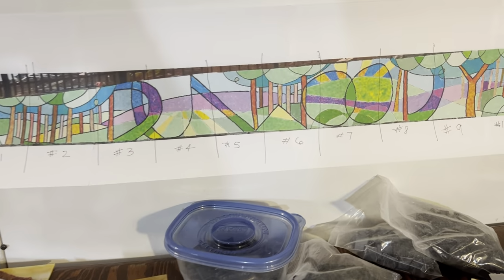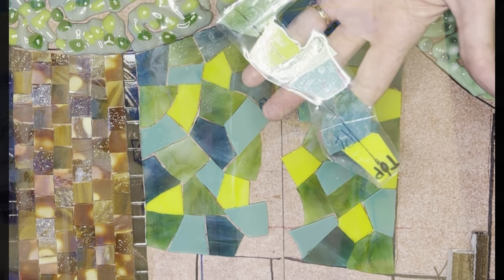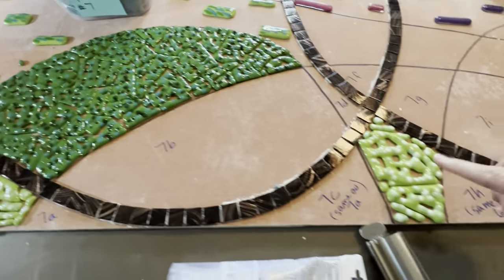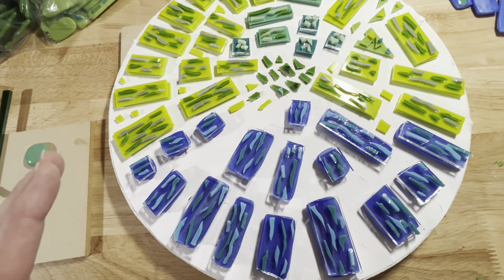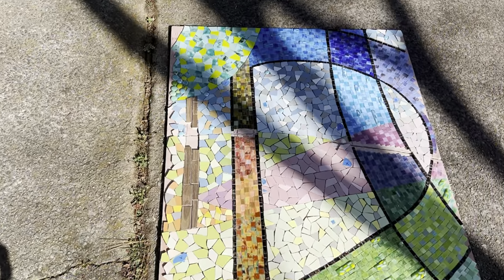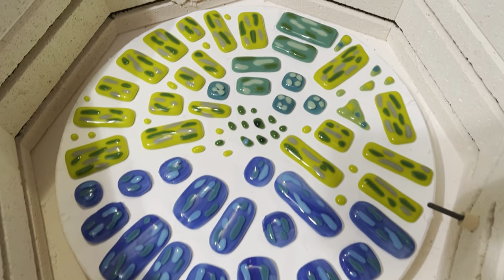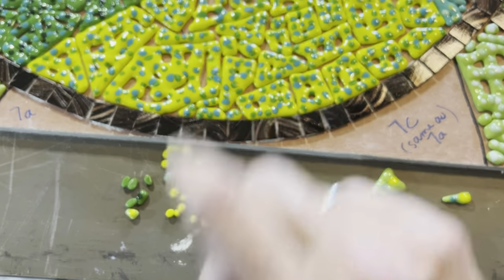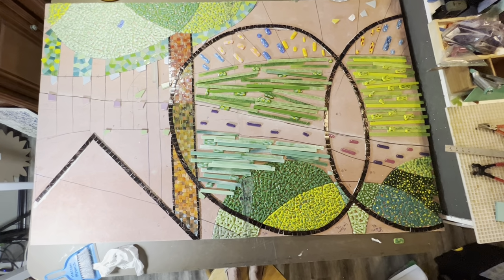Ep. 177 STARTING PANEL 7 ON THE LANDSCAPE OF DUNWOODY MOSAIC - WOO!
Hey Everyone! Welcome to my studio!
I will be focusing on The Landscape of Dunwoody mosaic for the next few months. It is a 36 foot long, 161 square foot mosaic going in a niche on a busy street corner in Dunwoody, GA. I am partnering with mosaic artist Jennifer Freeman. We are using glass and porcelain tile with thinset and silicone. This week I am starting panel 7.

0:51 Panels 5 & 6 are on my work table. I'm going to finish a little overlap section and then move panel 5 off and panel 7 on my table. Before that can happen, I face tape the pieces that span both panels.
3:47 I have a whole lot of NOTHING on panel 7! I'm going to start with the outline of the O's. I'm using thinset for this part and making sure to clean up any excess as I go. It takes several hours to stick them all down.
5:17 My next kiln load is an attempt to salvage some de-vitrified sky inclusions. So I flip them over, add clear glass and then the little scrappy bits. I have transferred the key from the print out to my substrate and dig into my fused pieces to fill in the areas.
6:11 It is always a bit of a puzzle fitting everything together. Once it is ready, I glue each piece into place. Quick and fun process! I continue to fill in each area and then adhere them down. It is critical to have small bits to fill in odd spaces!
8:40 It took three days to get my next kiln load ready because I wasn't sure what I needed.
10:11 Now that I've filled in several of the areas, I've found that some of the smaller areas need small pieces. I'm going to go back to panel 6 and work on the swaths under the trees.
11:12 I selected the glass for these areas a while ago, so I get after it!
11:59 I'm getting ready to meet up with Jennifer and hand over some panels, so naturally I laid them in my driveway so I could admire them! My son helps load them and I'm on my way! It's a gorgeous day1
14:00 J & J have our parking lot meeting and I'm seeing panel 4 with the finished ceramic for the first time! We can't resist laying panels 3, 4, and 5 next to each other. Everything looks great!!!
15:13 Back in my studio, I open the kiln and everything looks good. Nothing fused together. Then I go over all the things I fused, including some blobby blobs.
16:34 I get back after the transition swaths, finishing all of them on these two panels.
19:25 Some strips are cut and laid out in the main green areas on panel 7! Now I'm all ready for next week. Woo! Woo! Then I review all the things I finished this week and what's coming up next!